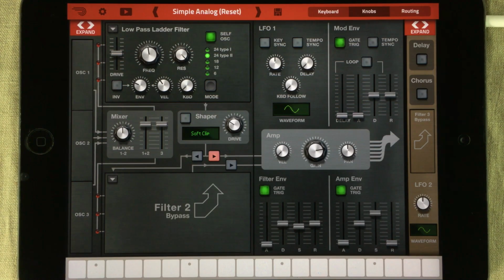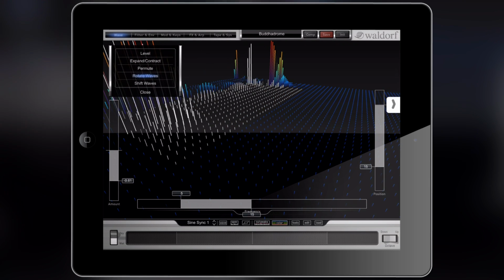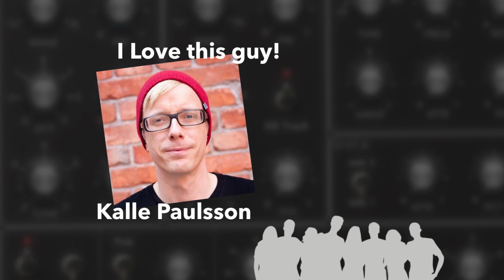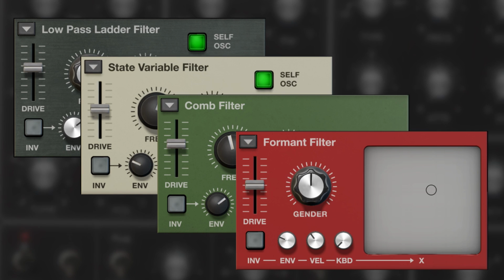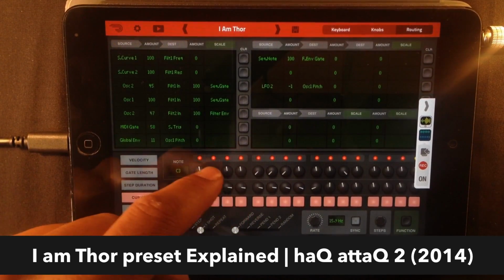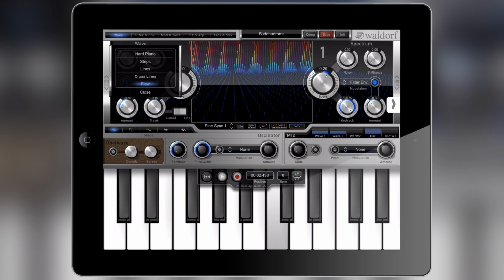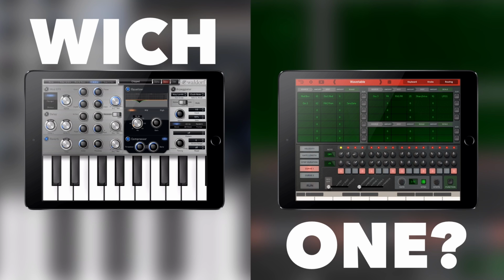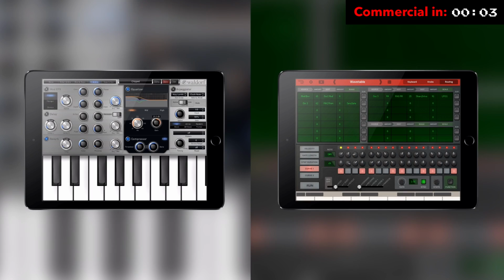My most used Synth Apps are 5 years old | haQ attaQ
It's been 5 years since these two Synth apps came out for iPad and I am still using them. They're simply my most favourite ones when it come to iOS synth apps. But what is it that makes so good? What is it about them that I like so much? Well, In this haQ attaQ episode I am attempting to explain what it is that keeps me coming back to these two synths and also why you might want to get them yourself.